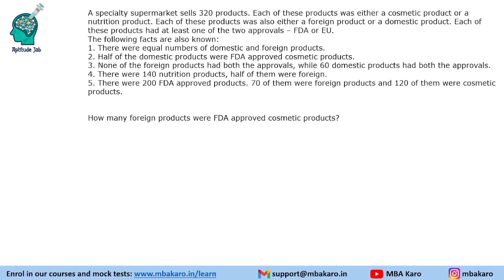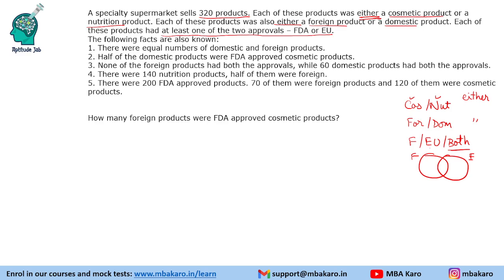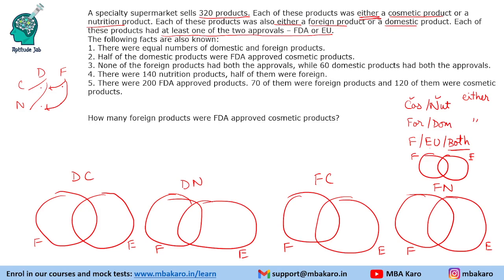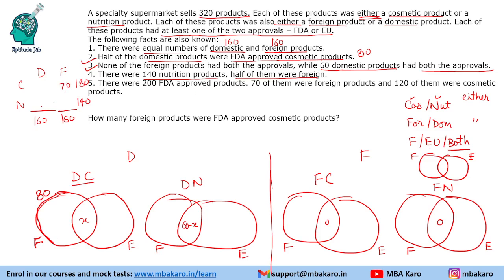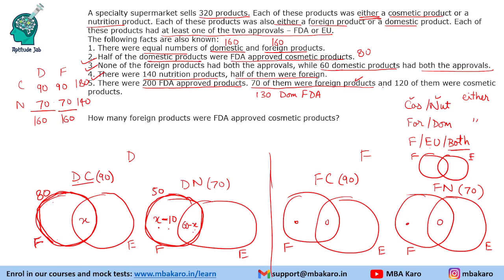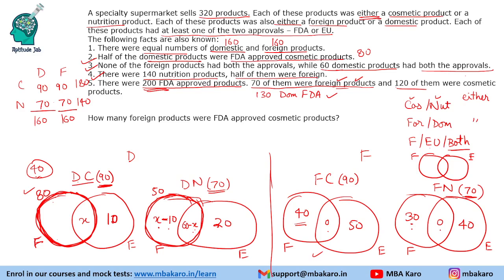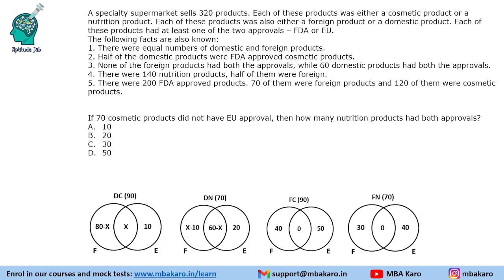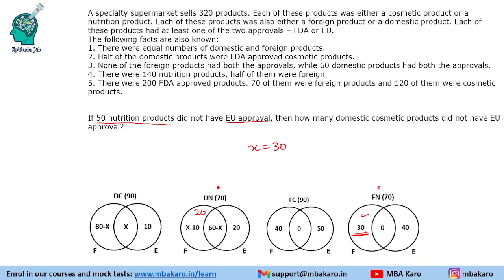CAT 2022 DILR Solutions | Slot 2 Set 4 | Products and their approvals | Venn Diagram | Difficult